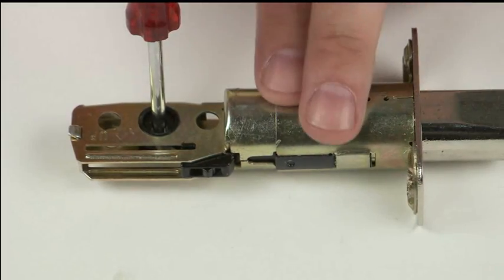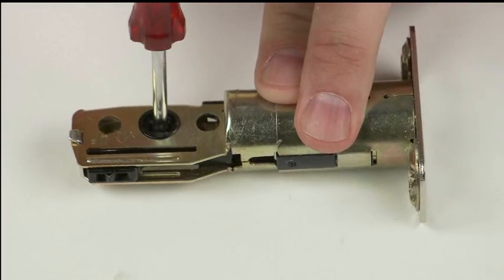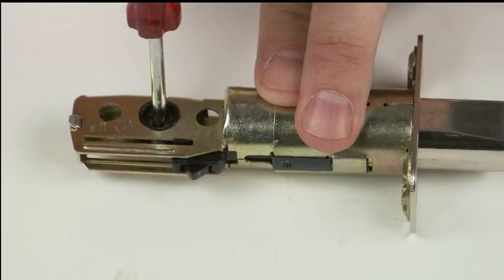Yale Real Living Deadbolt - Extending Latch from 2 3/8 to 2 3/4 inches